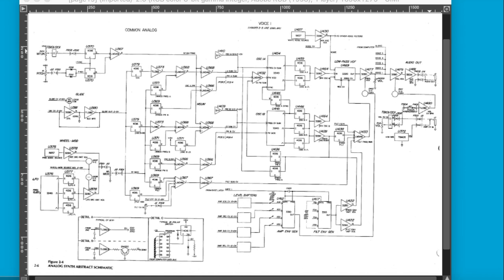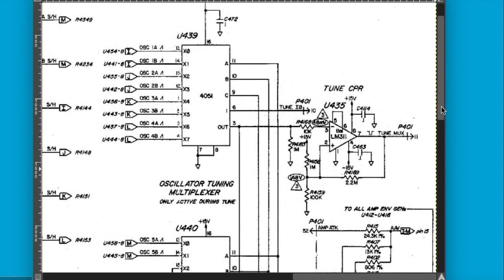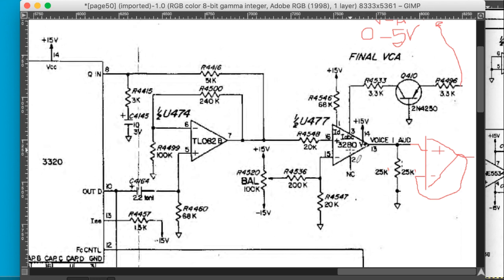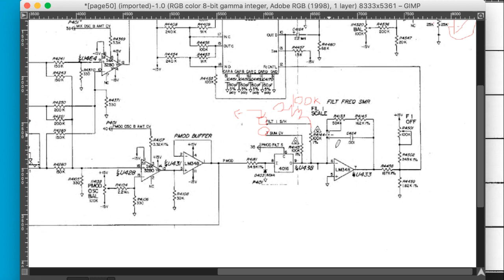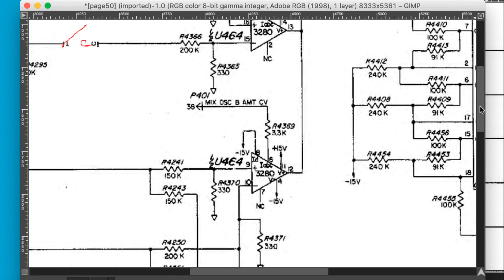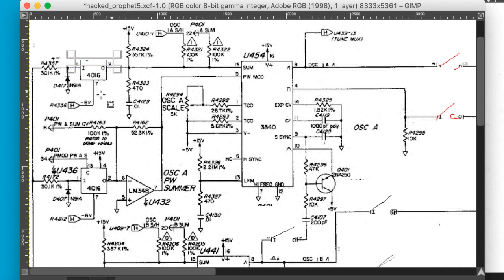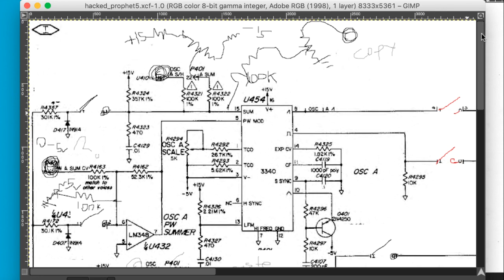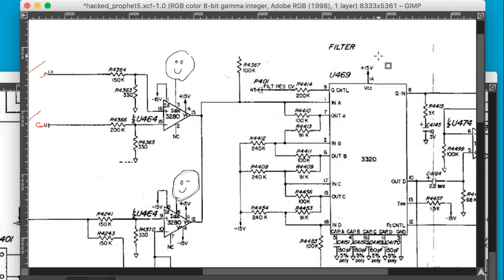Sequential Prophet 5 Voice Circuit Analysis, with an eye towards modularization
A couple of students in the Spring 2020 offering of my Analog Circuits for Music Synthesis class at Georgia Tech were interested in adapting the analog voice circuitry of the Sequential Prophet 5, a ground-breaking design by Dave Smith, to be used as a stand-alone module in a typical modular synth rig. Normally, I'd sit down with them in person, but the Coronavirus pandemic scotched that, so I improvised this at something like 3 AM, and did only the tiniest bit of editing, since I primarily recorded it just for a couple of students. But, I went ahead an uploaded it here in case anyone might find it informative and/or fun. View this with a skeptical eye; I'm not guaranteeing the anything I suggest here will work if you build it.

[Edit 5/5/2020: A few days after taping this, I realized the sort of thing I was aiming for already existed -- it's the Sequential Pro One!]